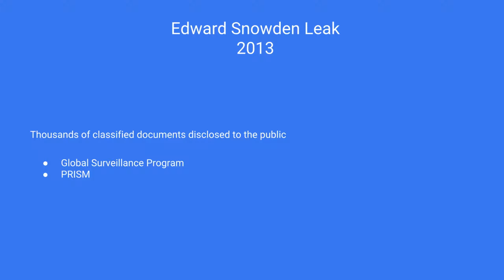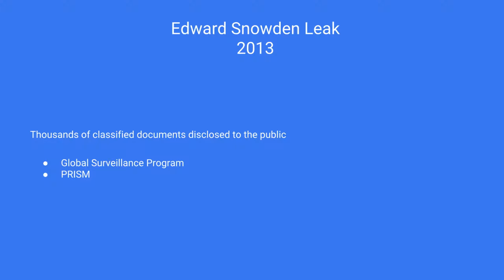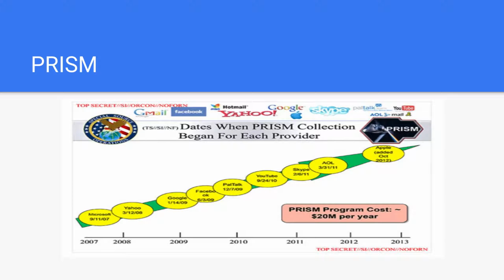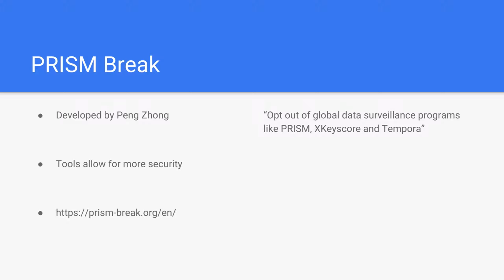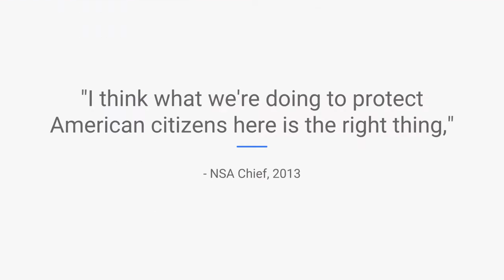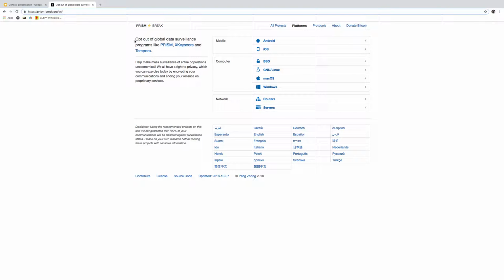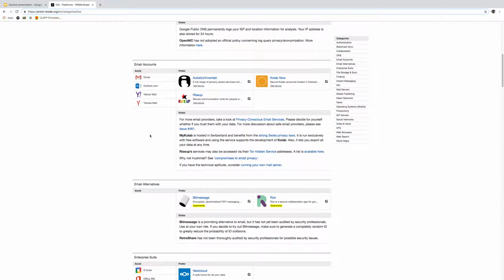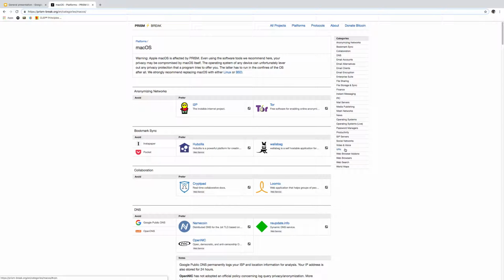PRISM Break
A presentation of the Snowden leaks and PRISM Break